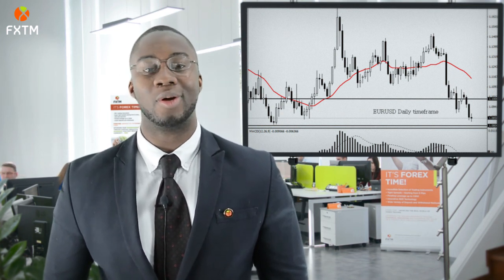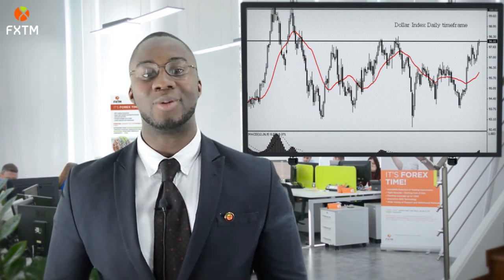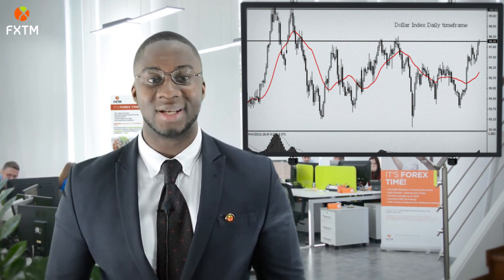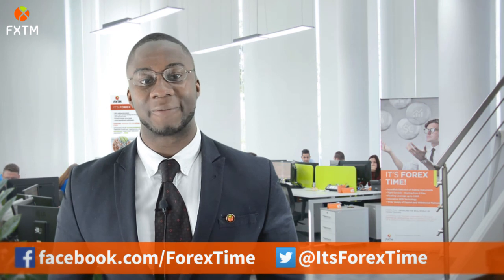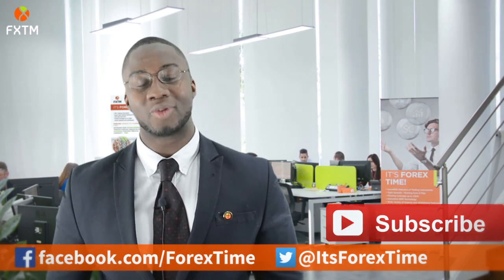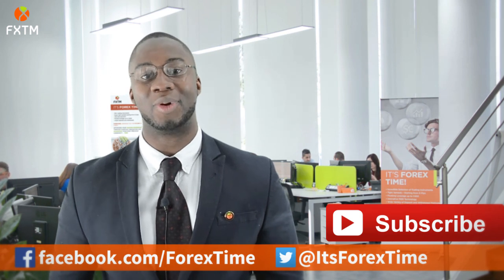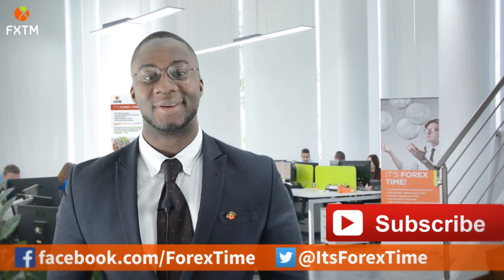FXTM Forex Market Update | 05/11/2015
Today the BoE will decide on interest rates for the UK economy. Even though a UK rate hike in November is slim, the focus may be on the BoE inflation report. WTI has experienced a sharp decline as the relief rally comes to an end. The main focus this week is the NFP for the Unites States this Friday.

• The EURUSD is technically bearish on the daily timeframe.
• The GBPUSD is technically bullish on the daily timeframe.
• The Dollar Index has become technically bullish on the daily timeframe.